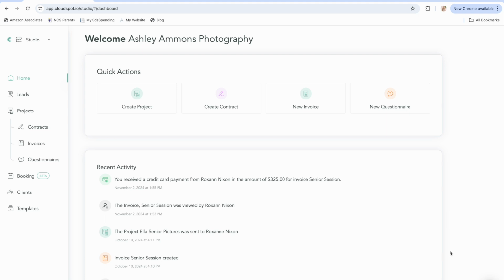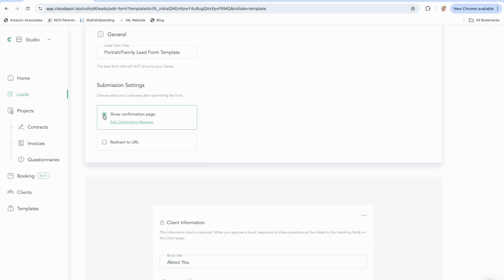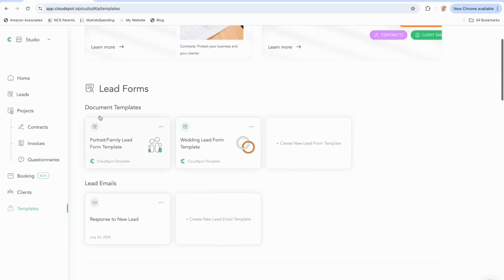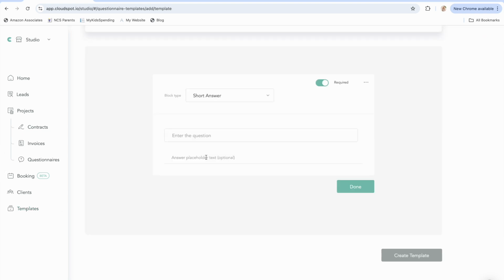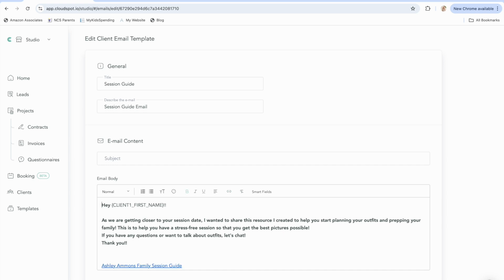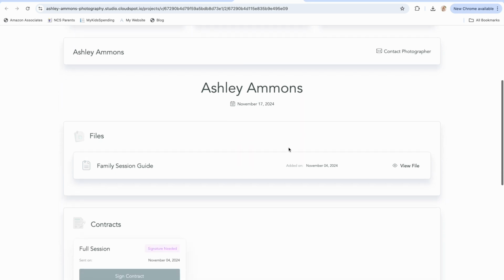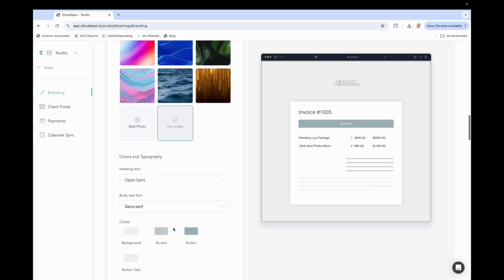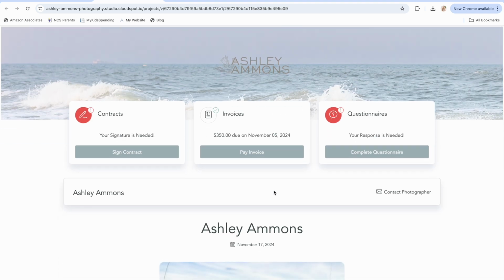Using CloudSpot Studio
I made the switch to CloudSpot Studio this month and I couldn't be more excited!! Here is a quick glance inside so you can see all the features and how to customize everything. Not only does it come with a CRM system, but also a gallery host! The best part? CloudSpot's payment processsing fees are a flat 2.5%, lowest I've seen!!!